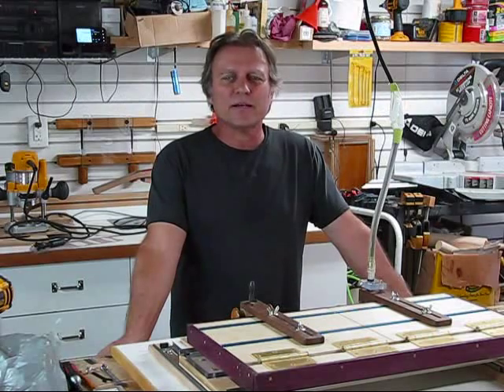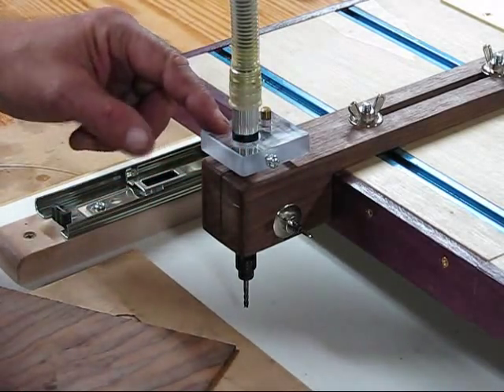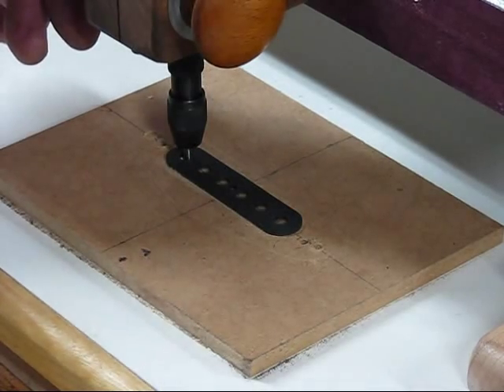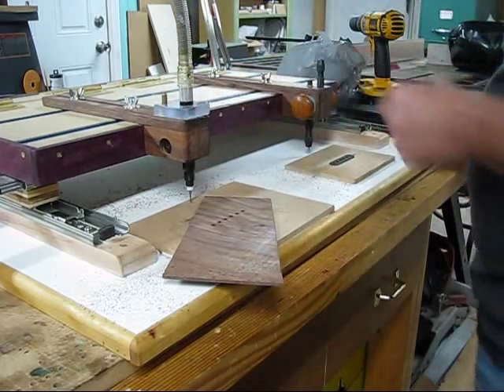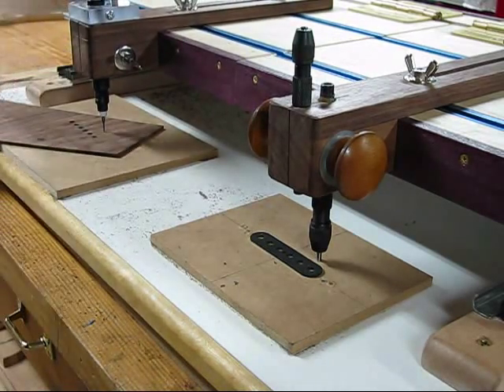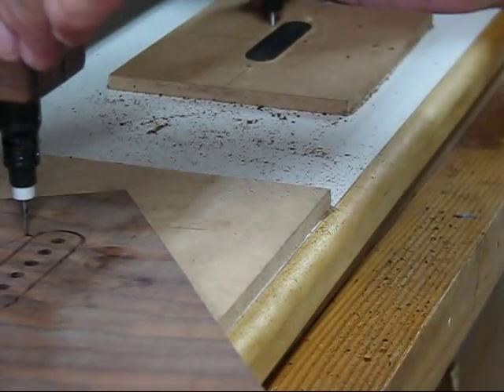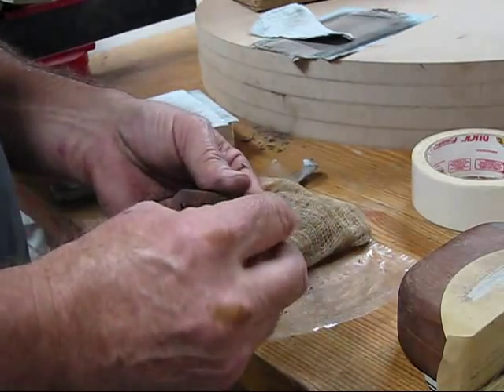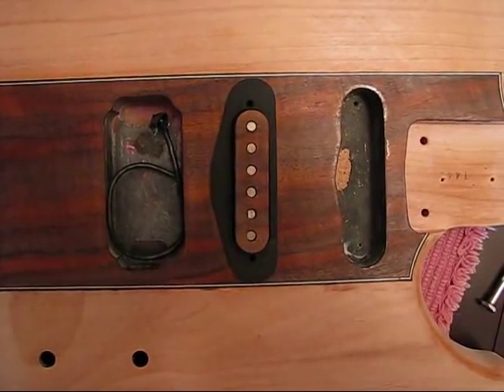Making Custom Pickup Toppers